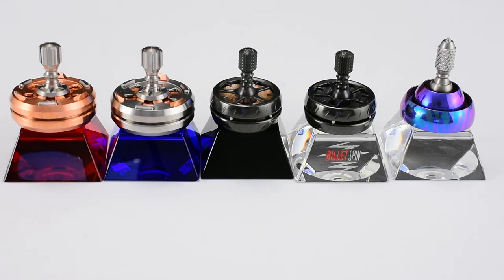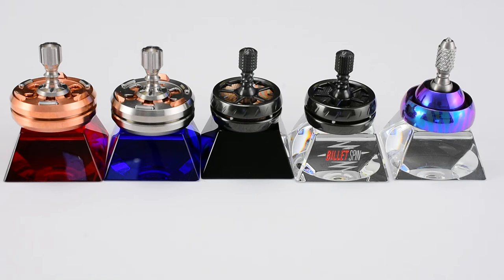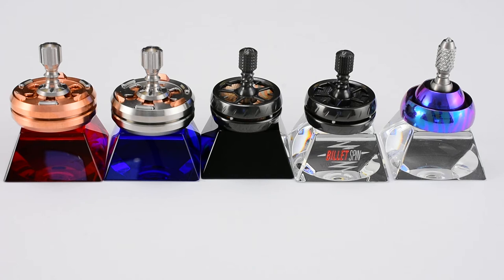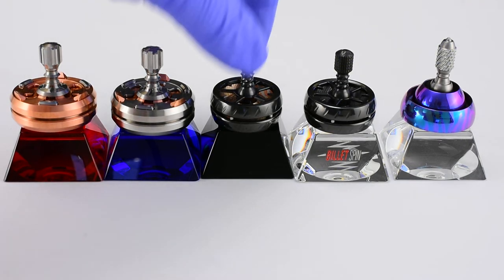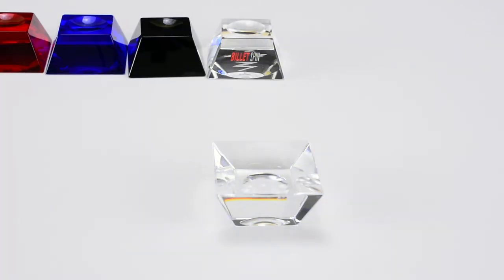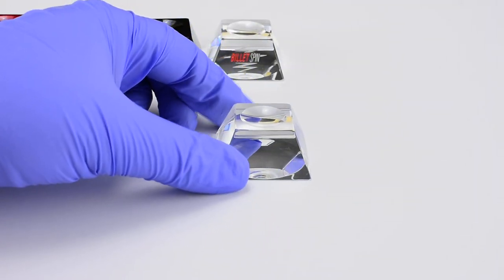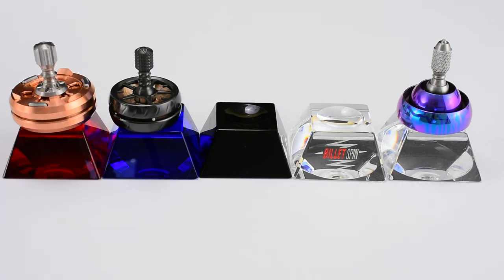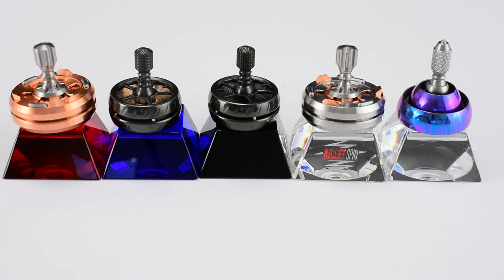BilletSPIN Crystal Spinning Top Stands with Spin Base